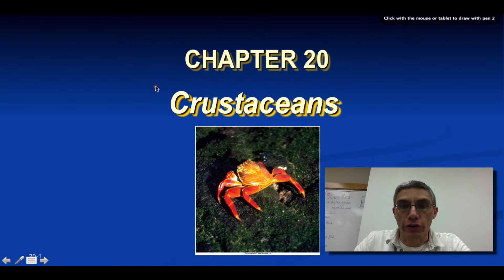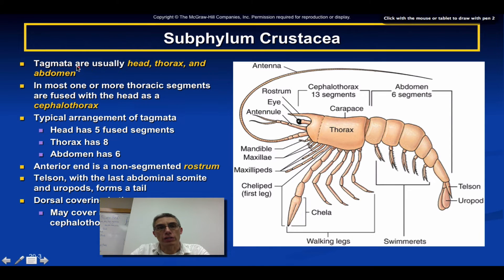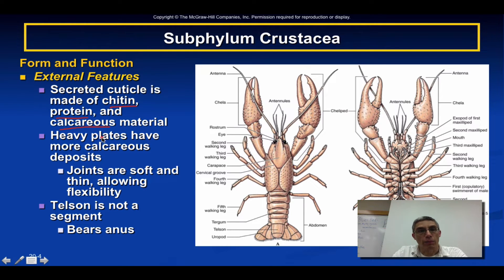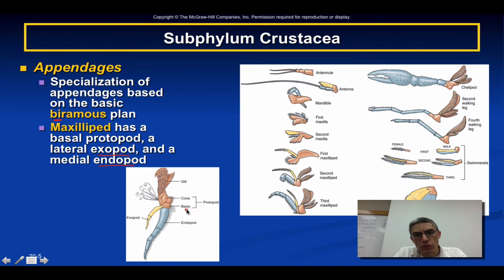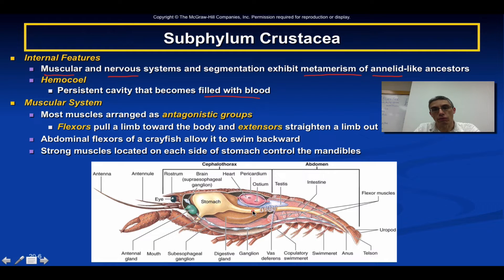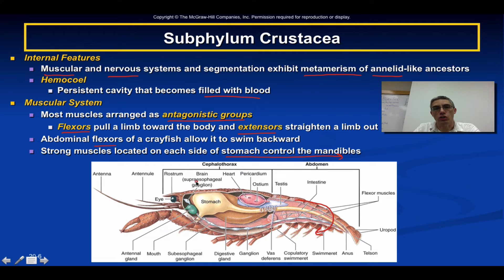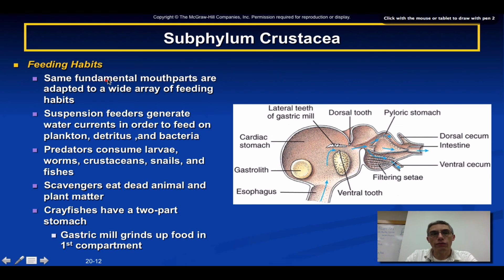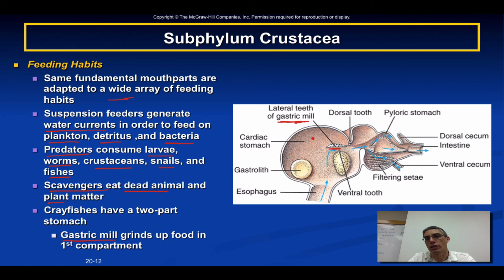Chapter 20 Part 1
This screencast will introduce the student to the class Crustacea.